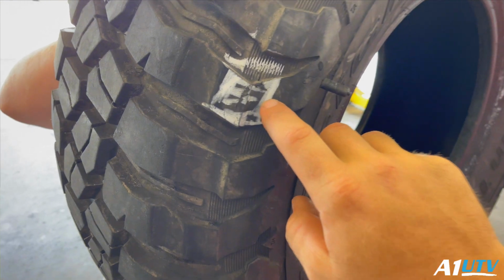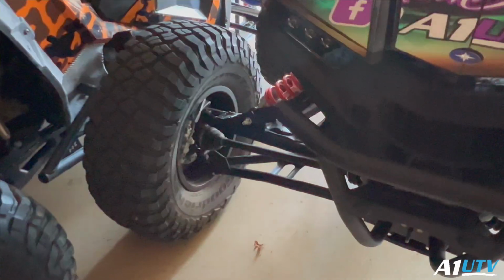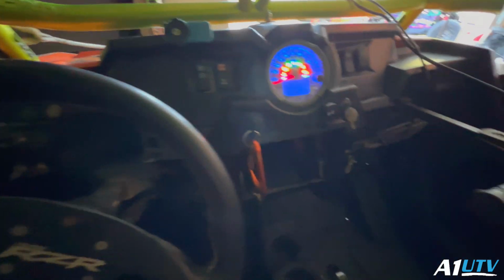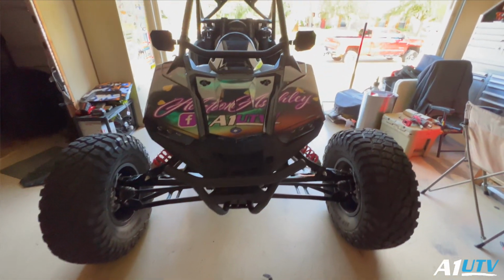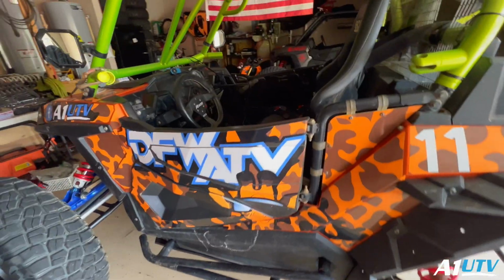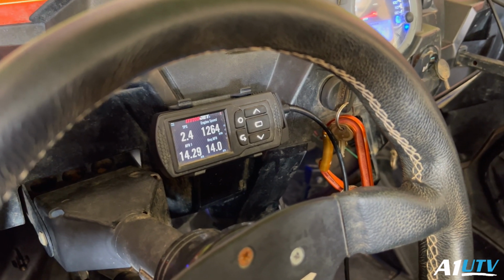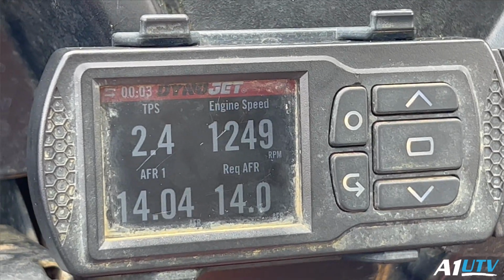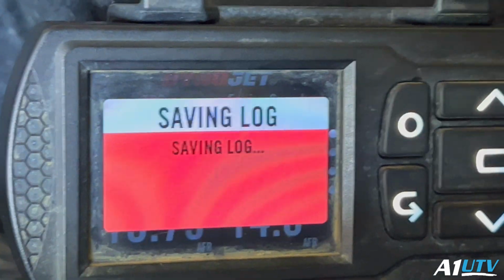Tuning my RZR and Dialing in the front end of the Wife's RS1